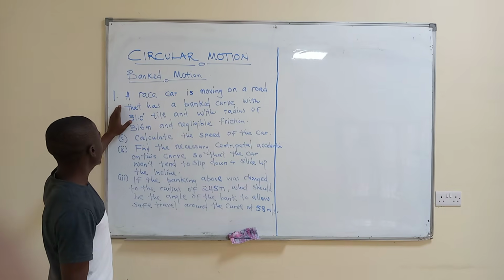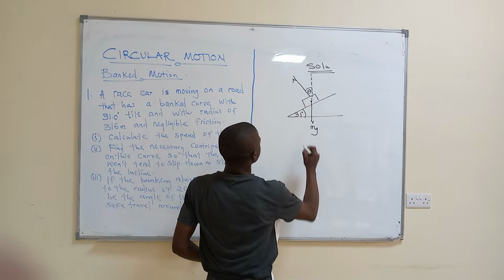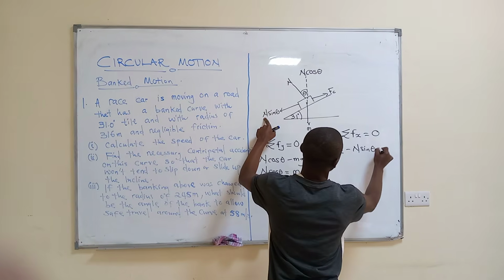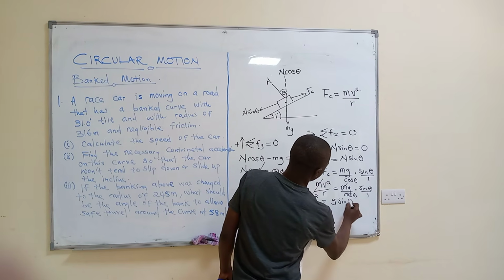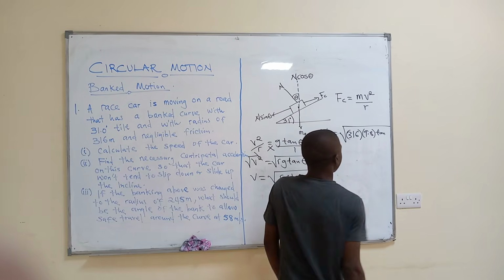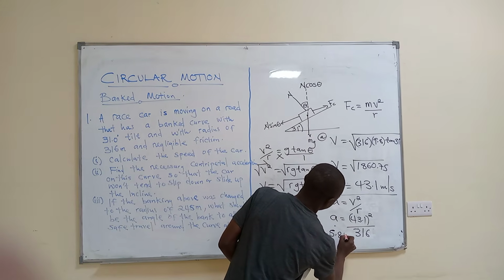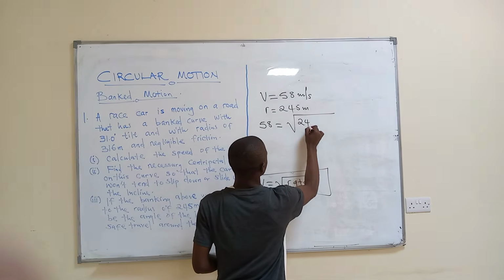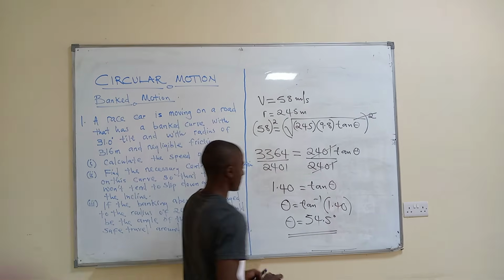CIRCULAR MOTION(BANKED MOTION)